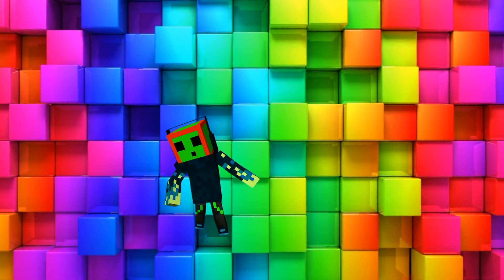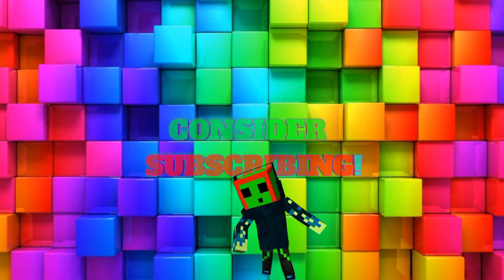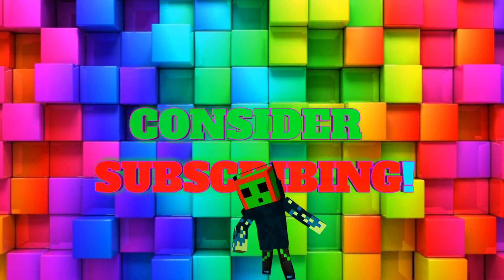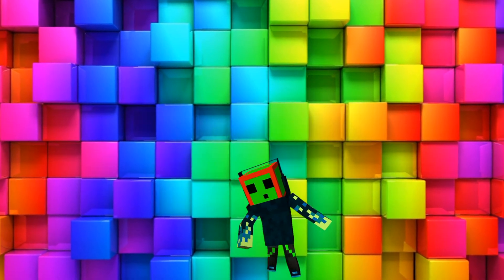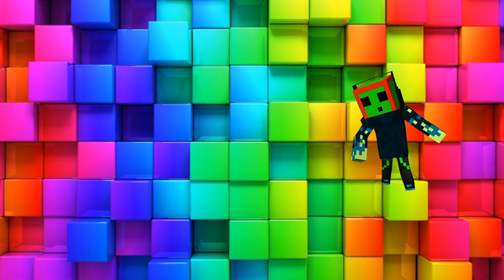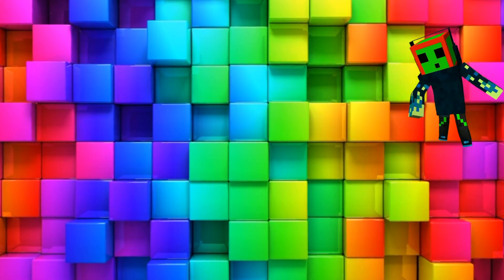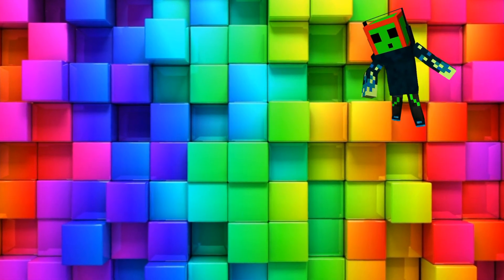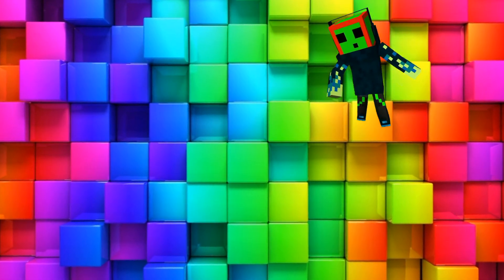[StoryTime] THEY ALMOST SHOT US!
Wassup guys in todays story time video I wanna tell y'all about the time me and my friend got arrested and went to jail,  also the cops almost shot us sooooo it was a fun time😀! .

👉MY SERVER- AtlasGames.playmc.pe
19132

My channel is about Minecraft and having fun doing my own thing with my subscribers! I post as often as I can with interesting videos and tutorials.

I'd you read this type 129 with a clever comment😀